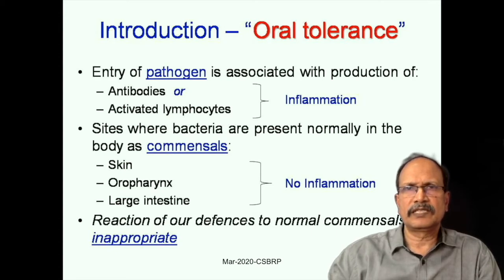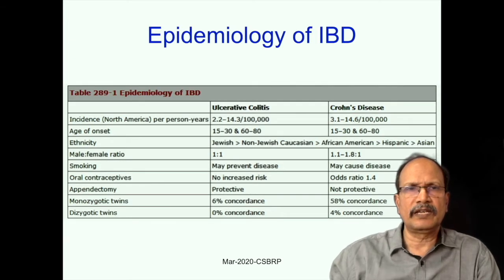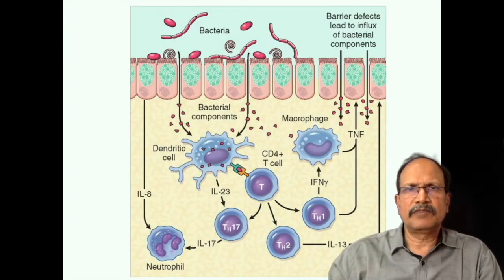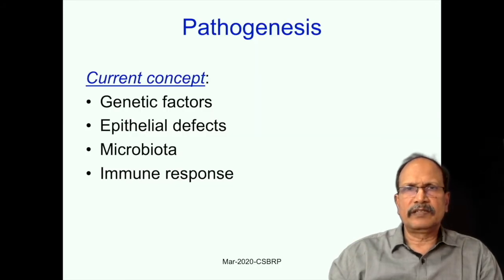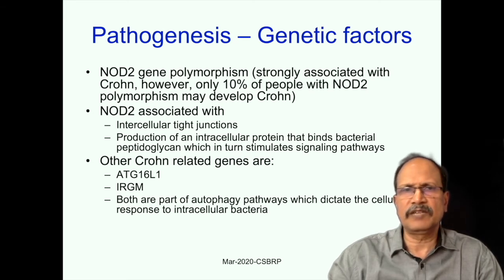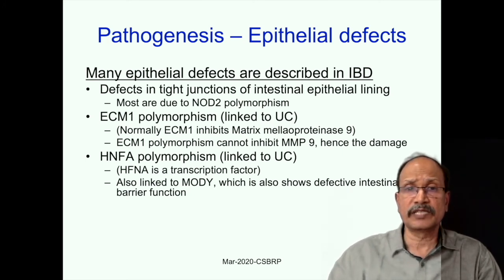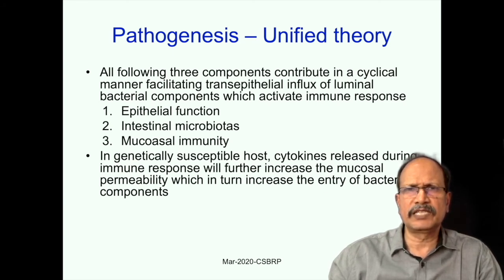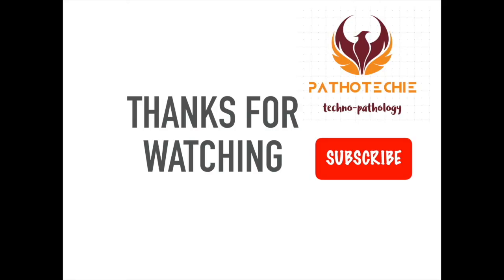Inflammatory Bowel Disease Classification and Pathogenesis